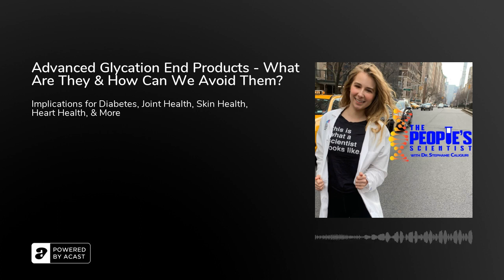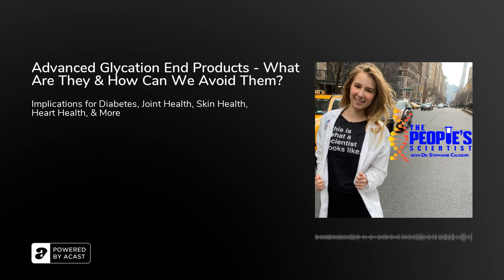Advanced Glycation End Products - What Are They & How Can We Avoid Them?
In Episode 74 of The People's Scientist podcast, I discuss a recent clinical trial published in the American Journal of Clinical Nutrition in which dietary advanced glycation end products (AGEs) in the diet were correlated with glycation build up in the skin, an indication of overall body glycation accumulation. AGEs have been implicated in inflammation and therefore arthritis, diabetes, skin aging, heart disease, and more. How can we reduce our exposure to AGEs? It's quite simple actually. Tune in for the details.